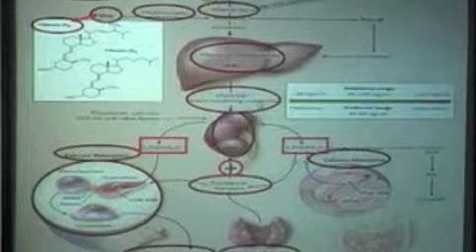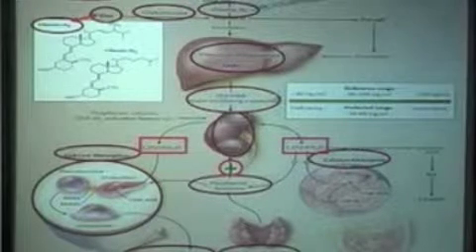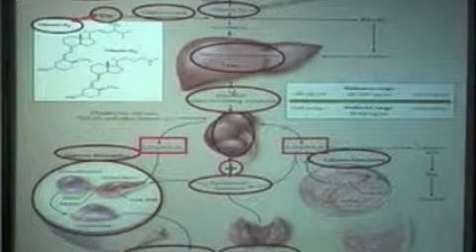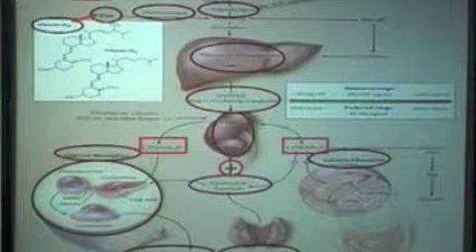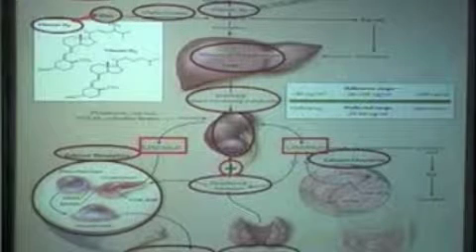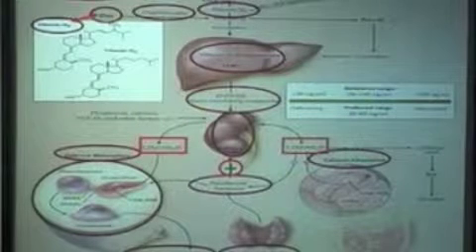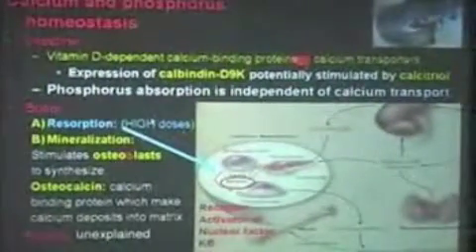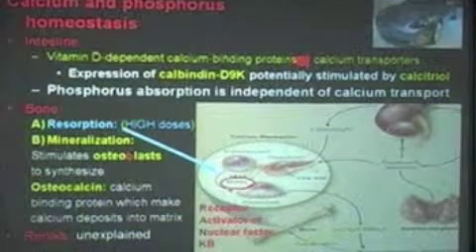IndusIntellectLLC_Dr_Carlo_Raj_Nutritional_Pathophysiology_Chapter_5.m4v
Journey of Medicine: Nutritional Pathophysiology Chapter 5